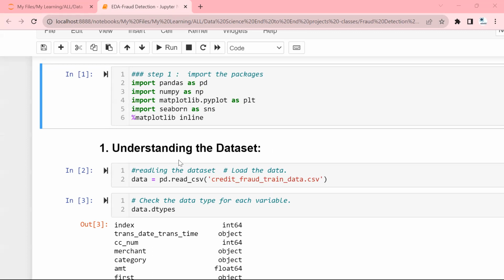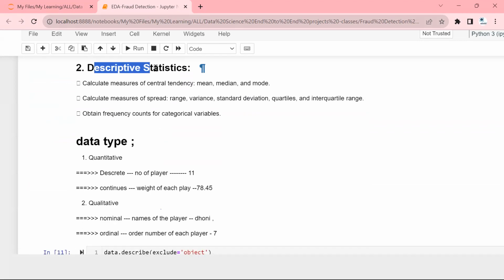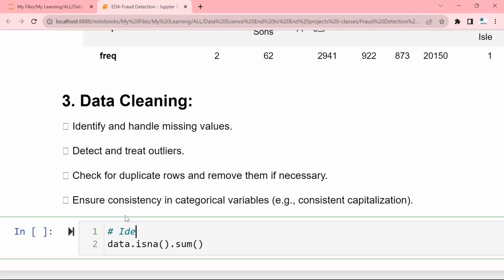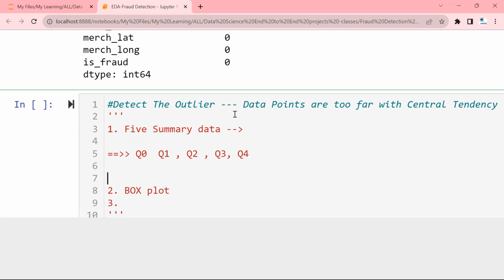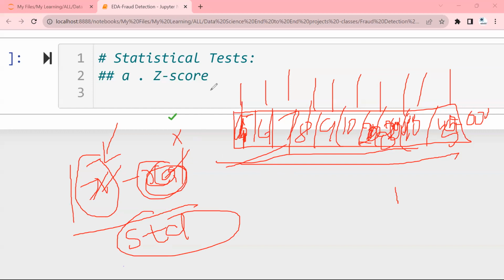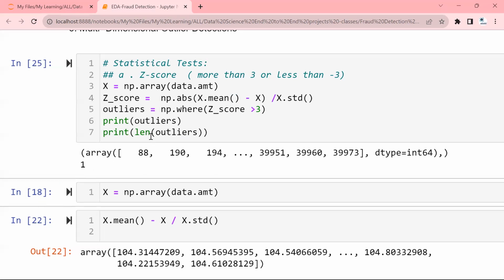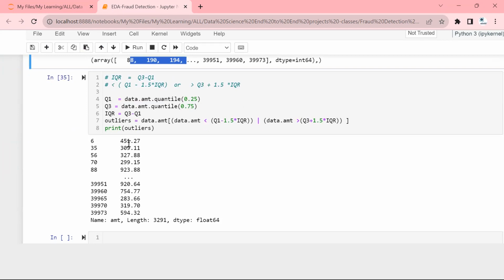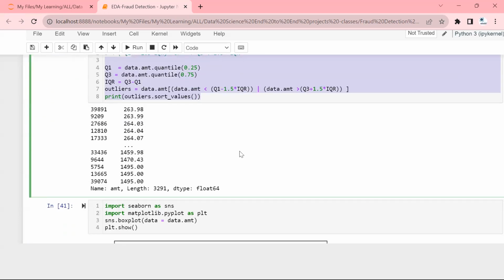👉 Data Cleaning in EDA | Essential Data Science Techniques to Clean Your Dataset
🧹 Master Data Cleaning for Effective Data Analysis!
In this video, we'll cover Data Cleaning, one of the most crucial steps in Exploratory Data Analysis (EDA). Dirty data leads to wrong insights, so it's essential to clean and preprocess your dataset properly. You will learn:

✅ What is Data Cleaning?
✅ Handling Missing Values (Imputation, Removal)
✅ Dealing with Outliers & Duplicates
✅ Data Type Corrections & Standardization
✅ Practical Examples in Data Science Projects

Cleaning your data ensures reliable models, accurate analytics, and better business decisions.